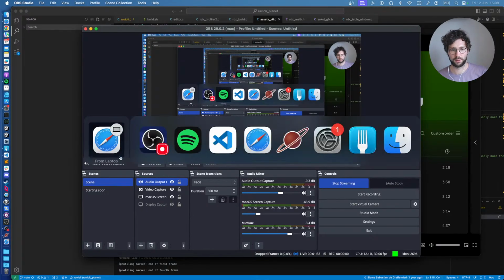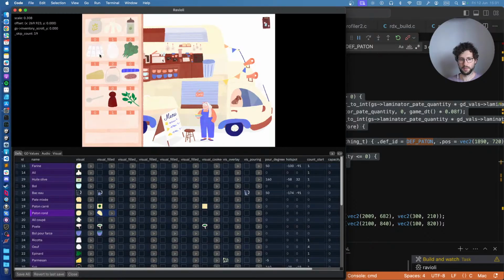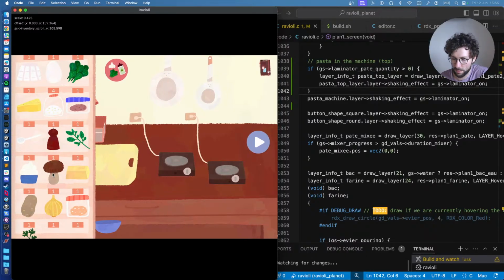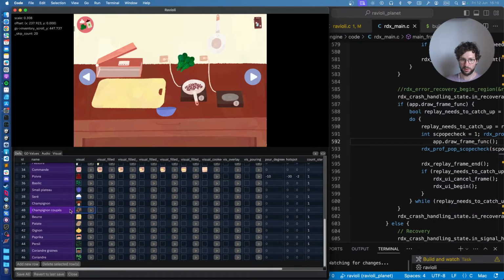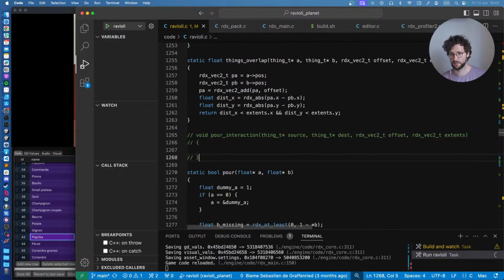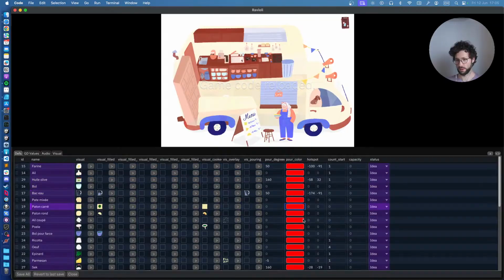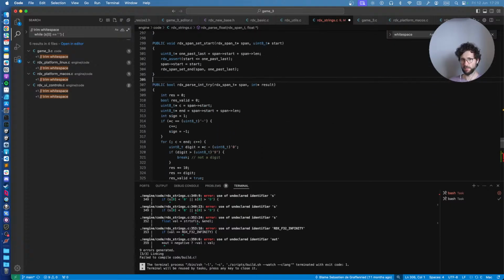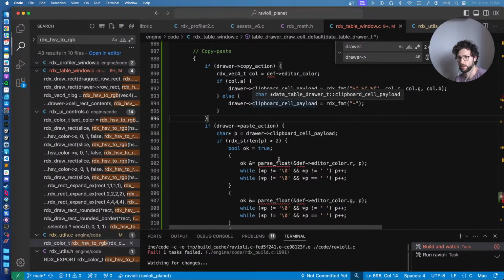Working on a ravioli cooking game!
Working on "Ravioli Planet " a new game I'm making with my girlfriend!
Made in a custom engine, in C.